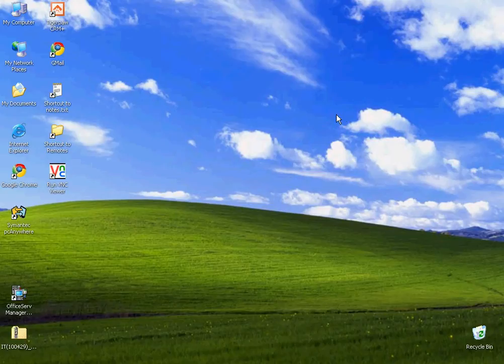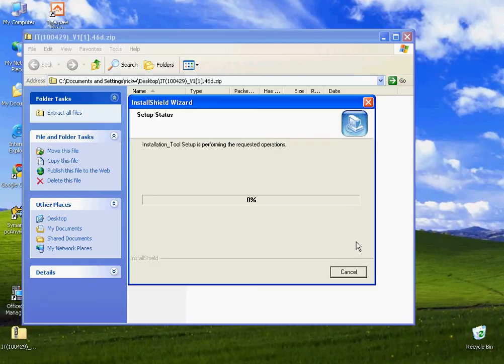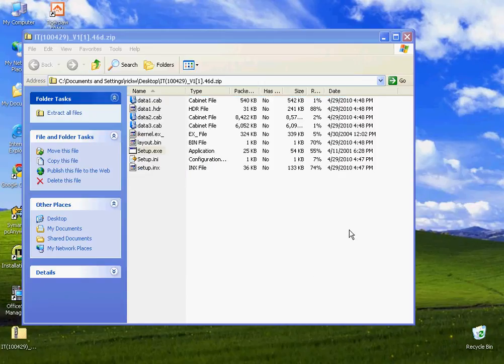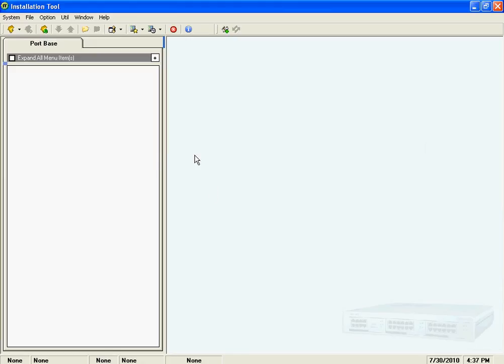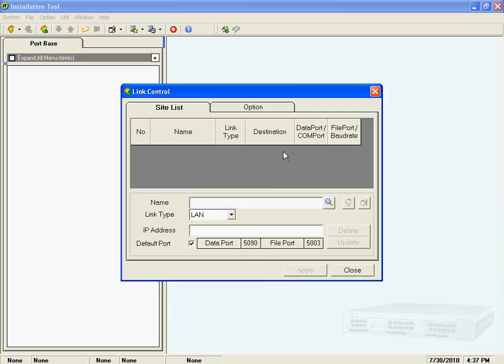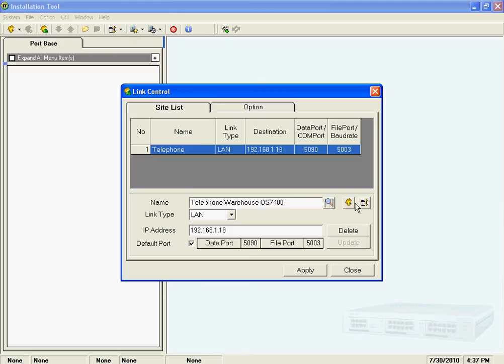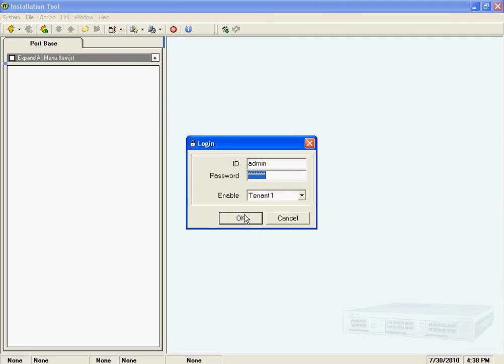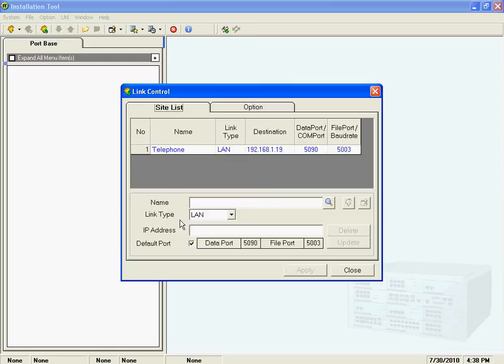Using Install Tool - Part 2 of 3 - Install Application.avi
Instructions for installing the Samsung Install Tool Administration program for the Samsung OfficeServ 7000 series of Converged Communication Systems. This is part 2 of 3.